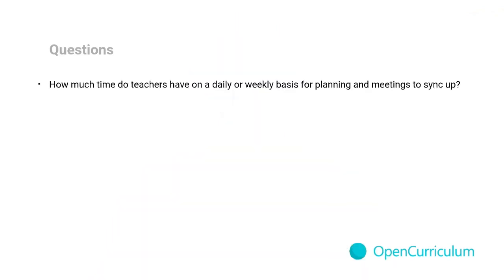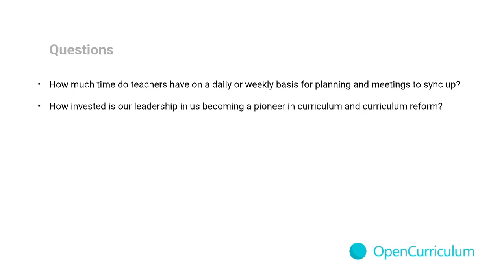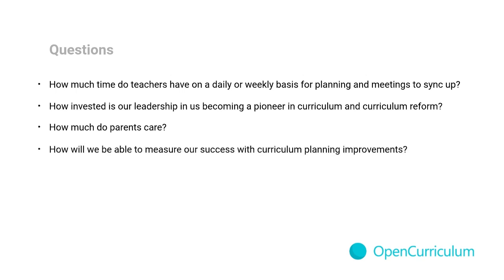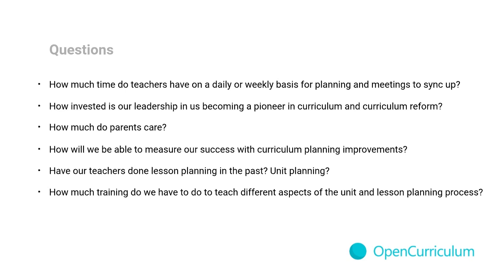Different models of who builds curriculum in a school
Every educational institution is different. It depends on the student population you serve. And on how centralized or decentralized your education system is. It also depends on whether you are a private or public institution, and so many other local factors.

There is one critical factor in determining how centralized your curriculum is. And that is if teachers get ready-made bundles of curriculum. And how much ownership a teacher has in their curriculum.

We may categorize centralization in an institution in three broad categories. These aren't the only ways of doing things; you might fall between two of them. But it might be useful to know about all the categories. If you are rethinking your entire curriculum and instructional planning process, pick one to get started.